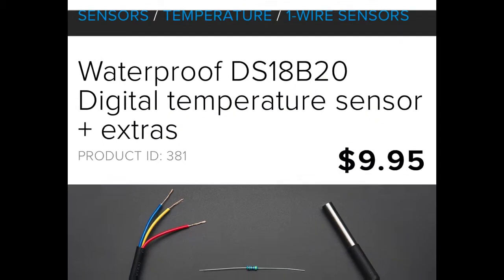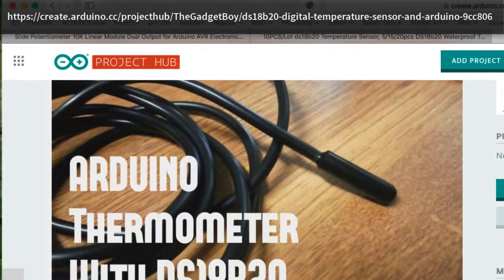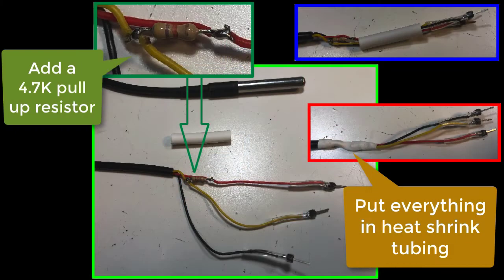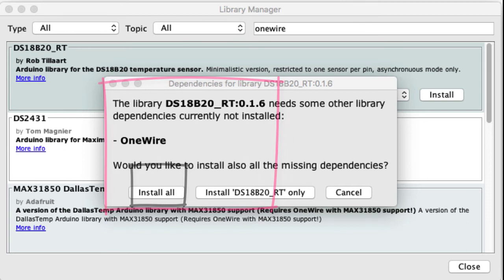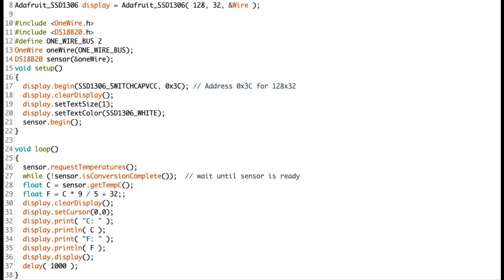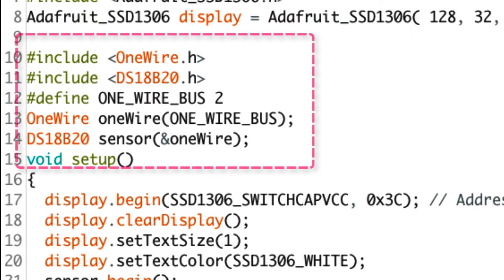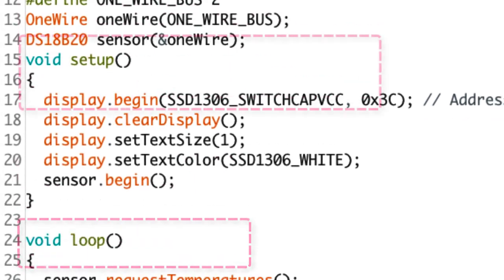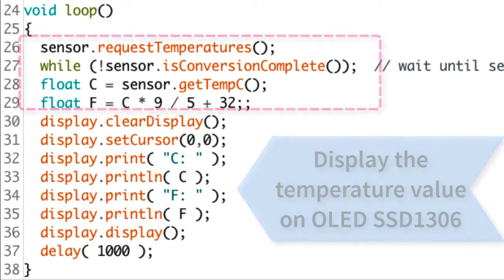CMEE4K - Arduino project 7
This is the seventh video for CMEE4K Arduino programming.    In this project, we introduce another common component: Digital Temperature sensor.   We are using DS18B20 sensor, it sends temperature reading to Arduino digital pin.  In our project, we use pin 2, and reuse the previous SSD1306 project to display the temperatures on the OLED..

CMEE4K (STEM club) starting an Arduino programming series for our members.  It is aiming for the beginners (Grade 10+ student).   We will publish a set of videos.   They are basic and simple projects.    We will use Arduino example programs which come with Arduino IDE.    For the modified programs, the users can download from CMEE4K web site

Our software:
We are using Camtasia 3 for video recording and editing; Mac Paint X from Apple App Store for image editing; and Speechelo for generating "Text into VoiceOver" sound clips.